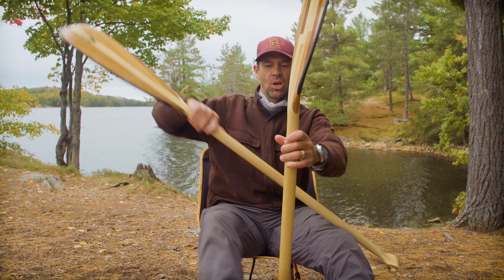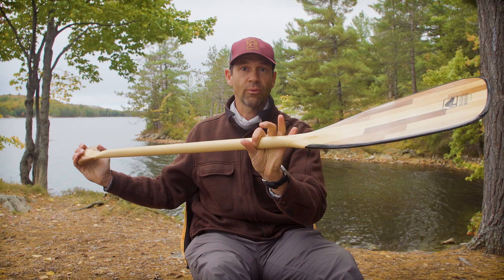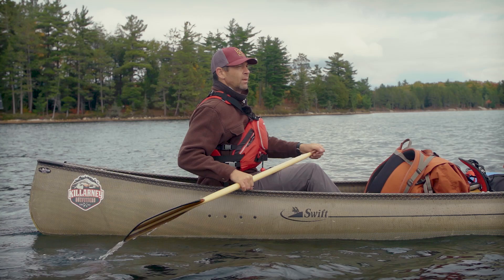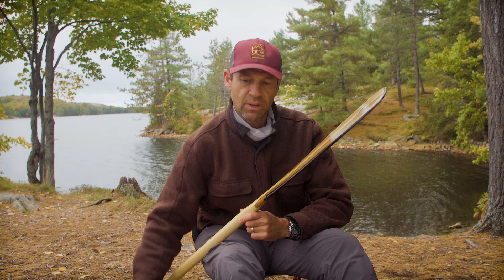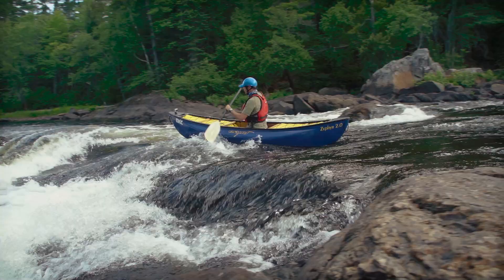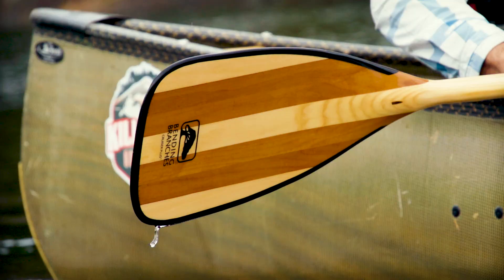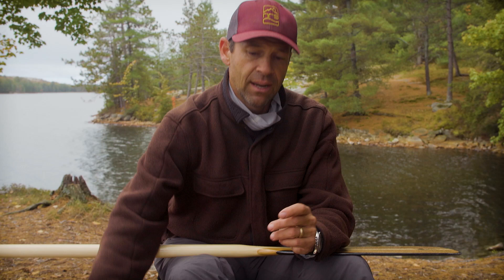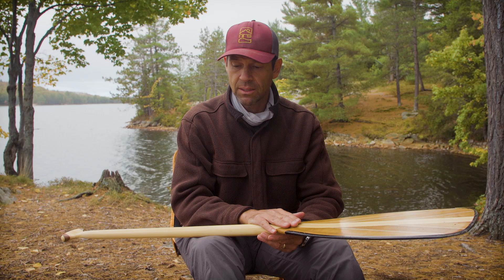What's the Best Canoe Paddle - Straight Shaft vs Bent Shaft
Canoe paddles come in a variety of shapes and sizes, because there's no such thing as 'one size fits all'.   Choosing the right sized paddle is fairly straightforward, because there's a simple sizing test that you can do.  But choosing between a straight shaft canoe paddle and a bent shaft canoe paddle is a much more personal decision.  There is no 'right' answer, but in this video, I talk about the pros and cons of both, and give my opinion after using both types of paddles for 4 straight days on a canoe trip in Killarney Provincial Park.